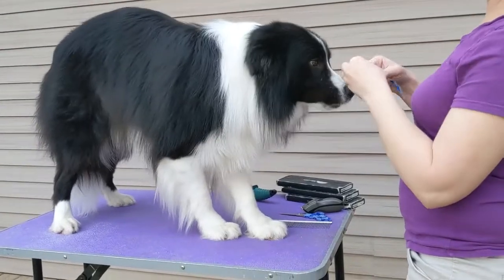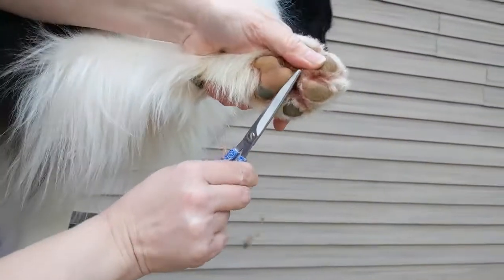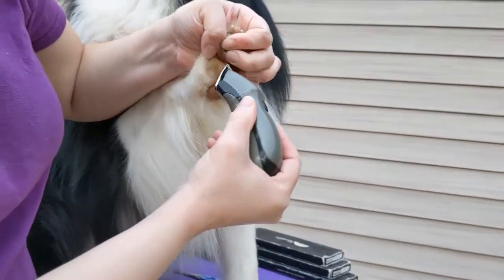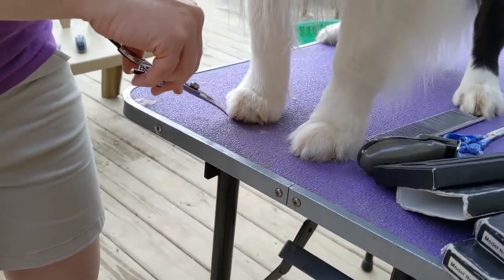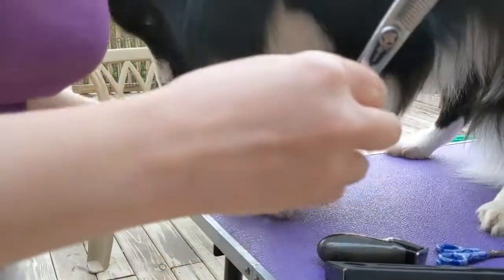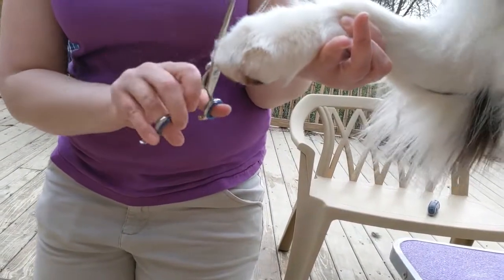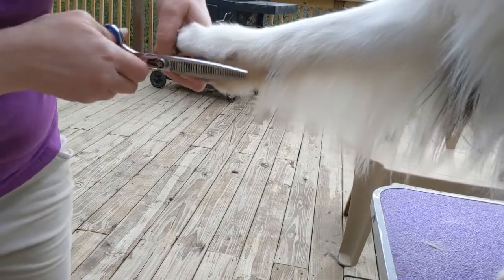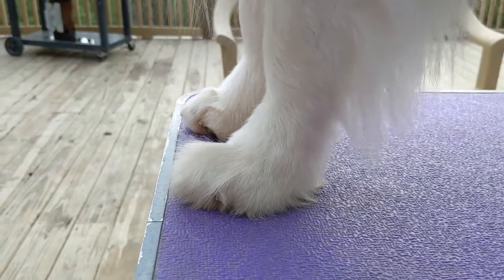Trimming front feet on your border collie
This is a quick instruction on how to trim the front feet.  The foot can be refined more and I would definitely make it neater for a show.  It goes over the basic tools and how to use them to trim the foot.